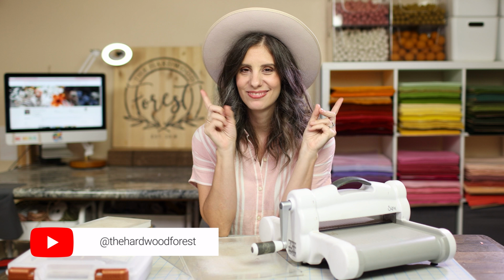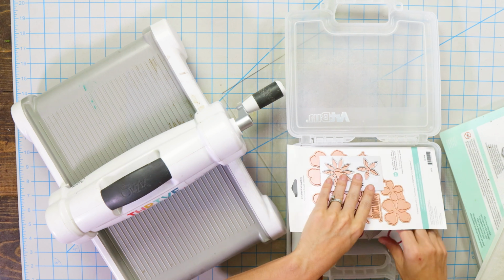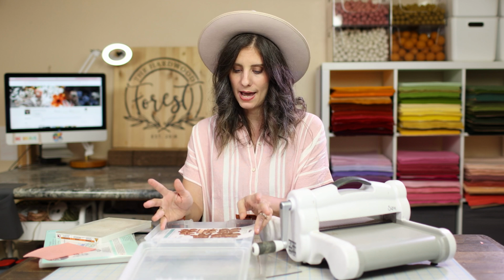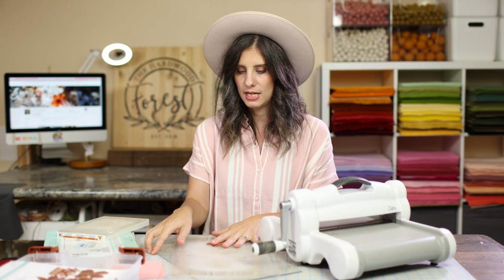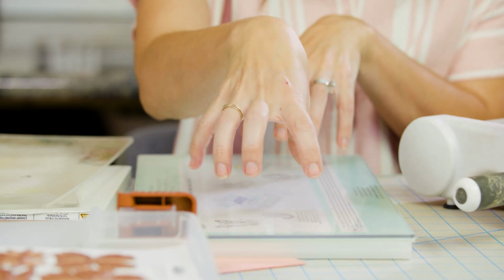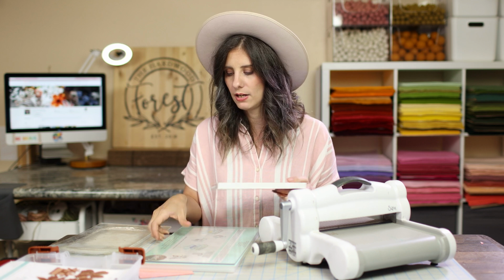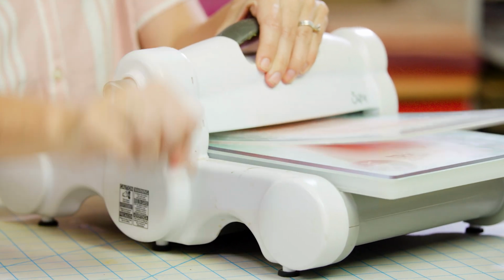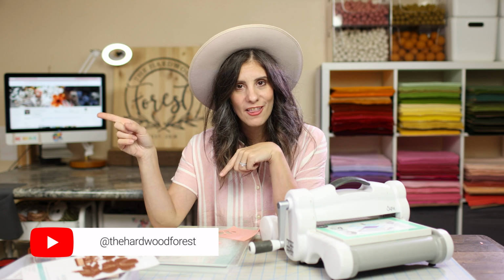How to Cut Felt with Thinlits Dies on Sizzix | How to Cut Felt with Steel Etched Dies on Sizzix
Learn how to cut wool blend felt using the Sizzix Big Shot. In this video, I'm sharing a how-to guide on how to cut felt with Thinlits dies on the Sizzix machine. This is a popular die-cutting method used to create felt products such as pouches, aprons, and more.

If you're looking to create felt products using the Sizzix machine, then this video is for you! I'll show you how to cut felt using the Thinlits dies, and then discuss some tips for cutting felt with steel etched dies. By the end of this video, you'll have everything you need to cut felt with the Sizzix machine!

Art bin Plastic Case
Art Bin Magnetic Inserts
My Favorite dies
Magnetic Plate from Sizzix
Sizzix Machine

▬ Where do I get all my hats?   ▬▬▬▬▬▬▬▬▬▬

▬ Additional Tools Used  ▬▬▬▬▬▬▬▬▬▬

We are participants in the Amazon Services LLC Associates Program, an Affiliate Advertising Program designed to provide a means for us to earn fees by linking to Amazon.com and affiliate sites.

Scissors Sheers
Scissors Snips
Long Nose Pliers/Wire Cutters
Freezer Paper
Flat Edged
Pinking Shears
Rotary Blade
Scissors Sheers
Scissors Snips
Large Cutting Mat
Smaller Cutting Mat
Sizzix Big Shot Plus
Magnetic Platform
Silhouette Cameo 4
Cameo 4 Rotary Blade
22 Gauge Wire
18 Gauge Wire
Hair Straighter
Curling Iron
Stiffener Spray
Tombow Brush Pen Markers
Pan Pastels
Eye Shadow Palette

Memory Card
Wireless Lav
Boom Mic
Action Camera
Ring Light

If you are looking for a creative way to cut felt for your next crafting project, then try using Thinlits dies on your Sizzix machine. Thinlits dies are designed to cut a variety of materials, including felt. With the right setup, you can easily cut intricate shapes and designs from felt that would otherwise be impossible to do by hand. Here's how to get started:

1. Preparing the Felt: Before you start cutting, it’s important to make sure your felt is prepped correctly. Start by laying the felt on a flat surface and straighten it out as best as you can. Then, use an iron to press the felt and make sure it’s completely flat and all wrinkles are gone.

2. Cutting the Felt: Now that your felt is ready to go, you can start cutting. Place your felt on the cutting mat and secure it using repositionable tape. Then, place your Thinlits die on the felt and secure it with the cutting plates. Finally, run the felt through your Sizzix machine.

3. Finishing the Felt: Once you’ve finished cutting, you can remove the felt from the cutting mat and trim off any excess with scissors. Then, use an iron to press the edges of the felt to ensure a clean and crisp finish.

Cutting felt with Thinlits dies on your Sizzix machine is a great way to create intricate shapes and designs that would otherwise be impossible to do by hand. With just a few simple steps, you can easily cut beautiful felt pieces for your next crafting project.